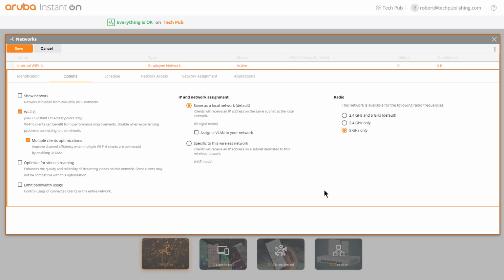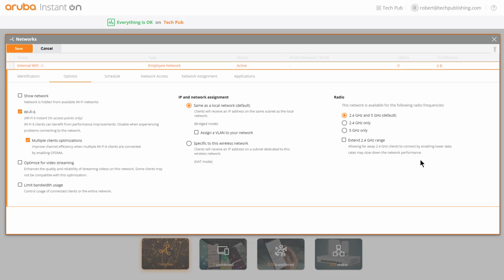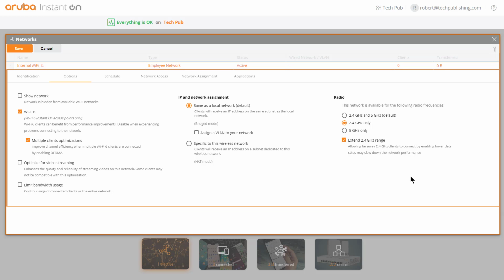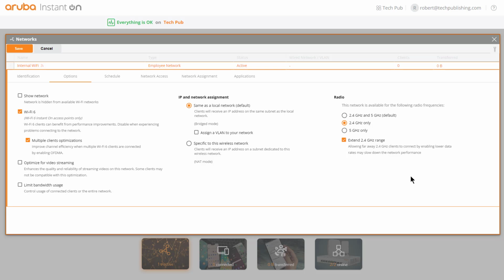Choosing the Best WIFI Radio Frequency